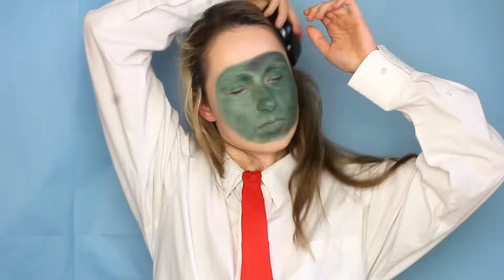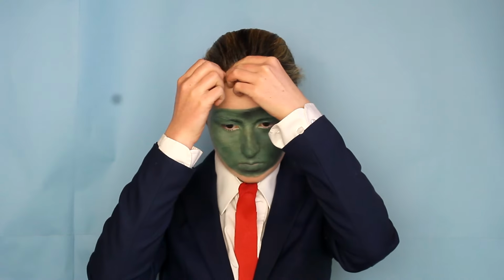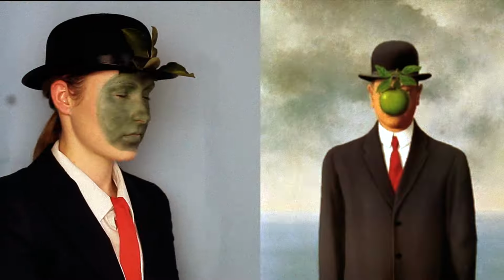LIVING ART HISTORY | SON OF MAN by Rene Magritte | Halloween Tutorial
Hi everyone! Today's video is another tutorial! Last week we were changing into artist Frida Kahlo. This week we take it further and we will change into work of art by Rene Magritte - the Son of Man.

I would be delighted to know you want to join me on my journey through life.

Your Kristyna
xoxo

Ahoj všichni!

Vítej na mém anglickém kanále. U všech videí si můžeš zapnout české titulky kliknutím na ikonku "cc"  v pravo dole u videa. Pokud video titukly nemá existuje jeho česká verze na mém českém kanále.

Nezapomeň mě podpořit kliknutím "Líbí se mi", "Orběrem" či "Sdílením"

Tvá Kristýna
xoxo